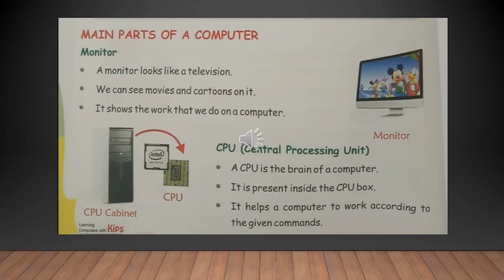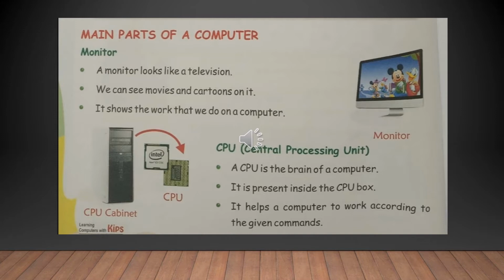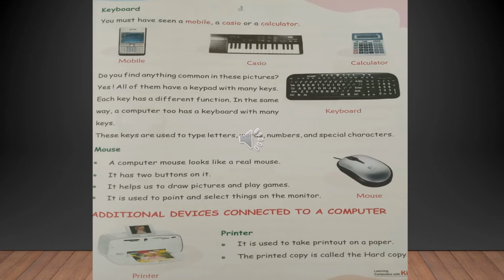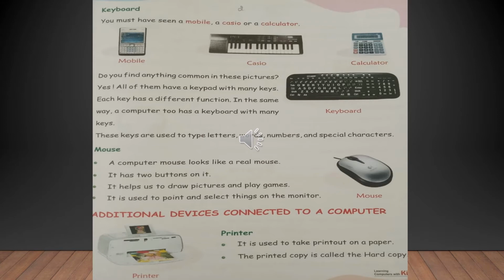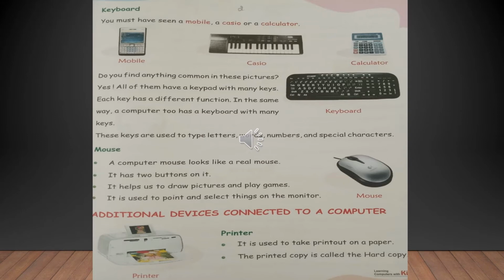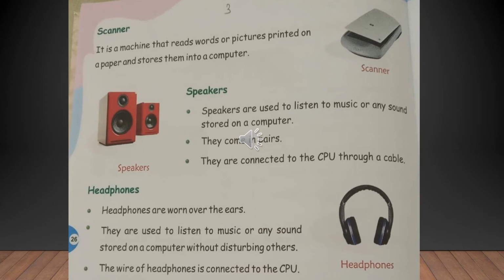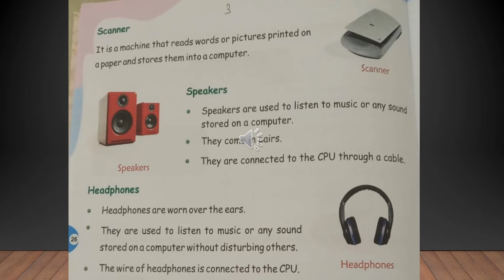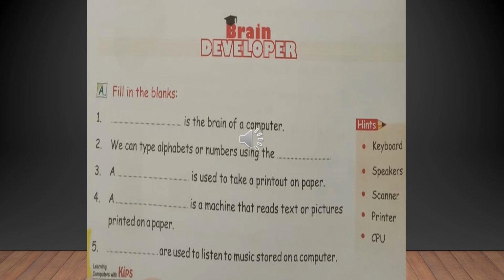Class - 1, Subject - Computer, Lesson 3 (PARTS OF A COMPUTER)